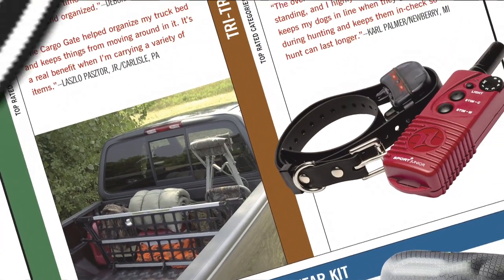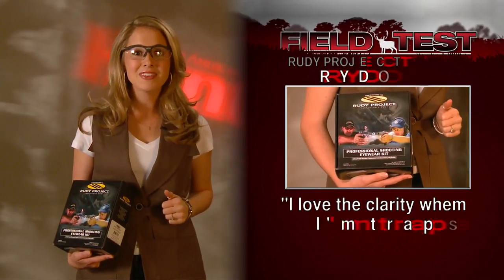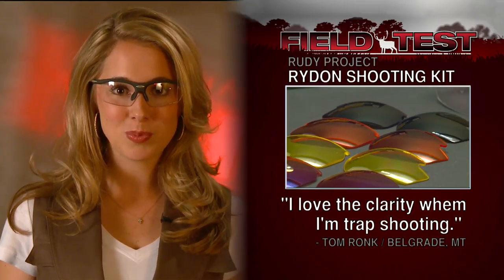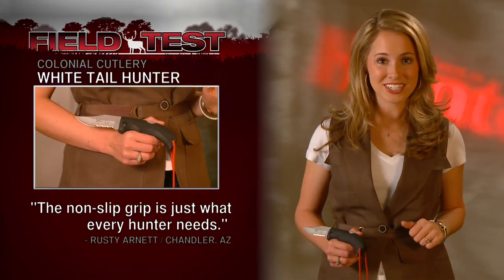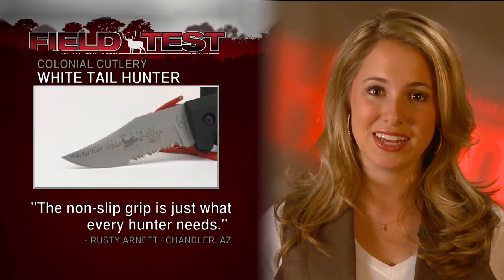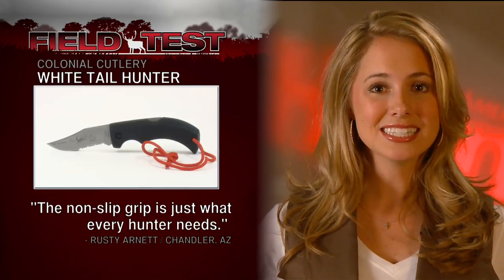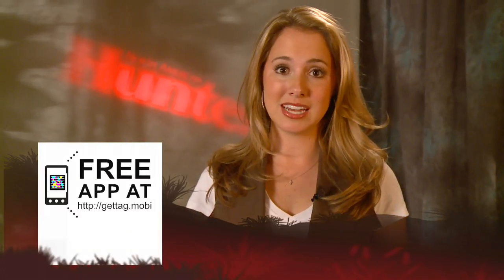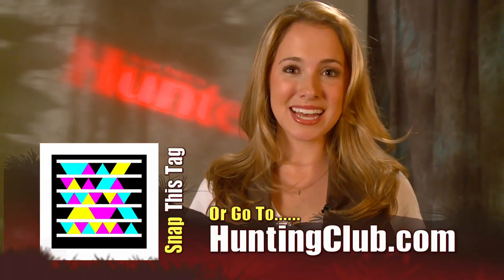Field Test 2011 - Show 10-Field Test - Rydon & Whitetail Knife.mov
Field Test Segment on NAH TV